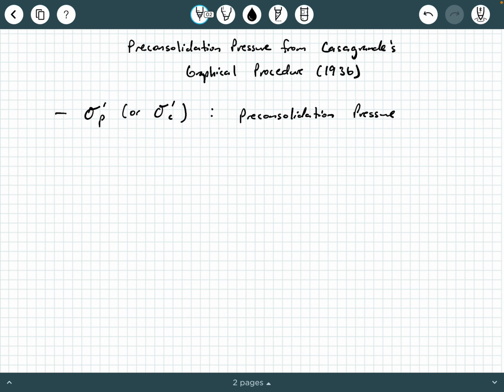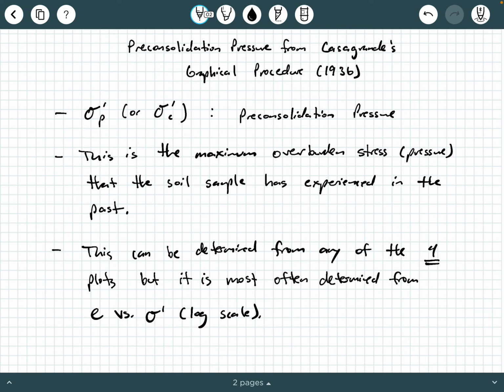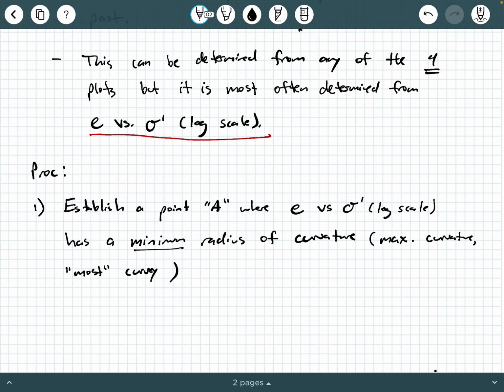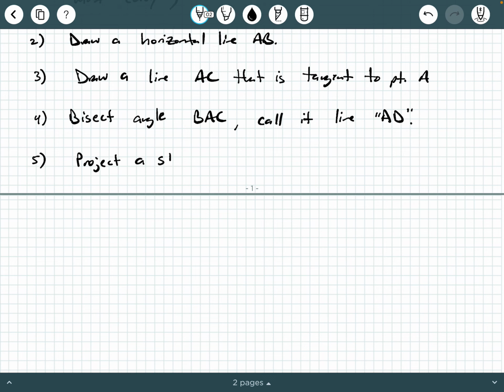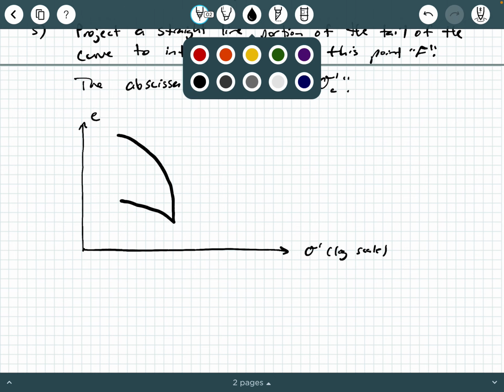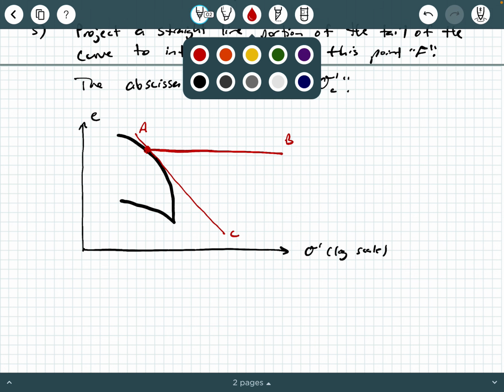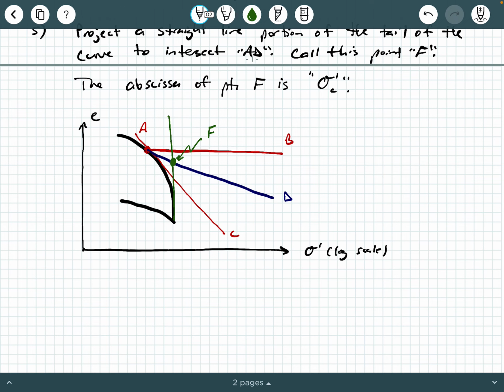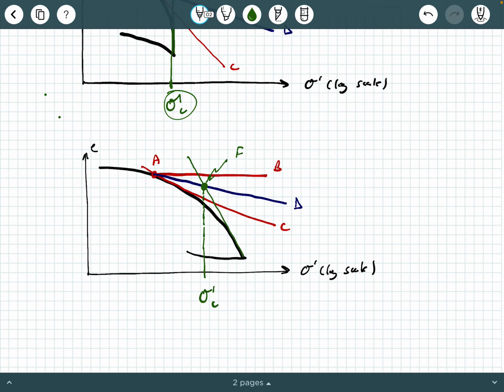Advanced Soil Mechanics: Casagrande's Graphical Procedure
I made this video a couple of years back for my CE 445:  Advanced Geotechnical Engineering course.  This course is an undergraduate third-semester Geotechnical Engineering course.  I cover several topics that are typically seen in a Masters’ level Advanced Soil Mechanics Course.

In this video, we discuss several aspects of determining consolidation properties from laboratory data.  Most notably, how to use Casagrande's graphical procedure to determine the preconsolidation pressure.  This topic is also often introduced in the first Soil Mechanics undergraduate course.